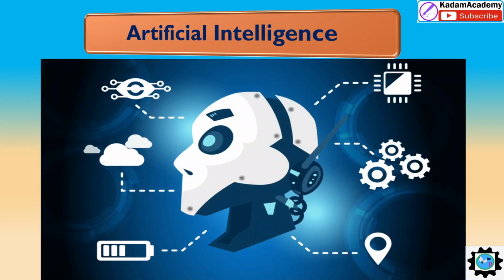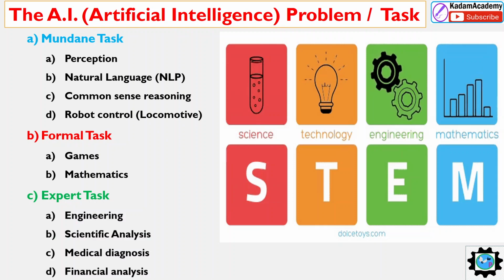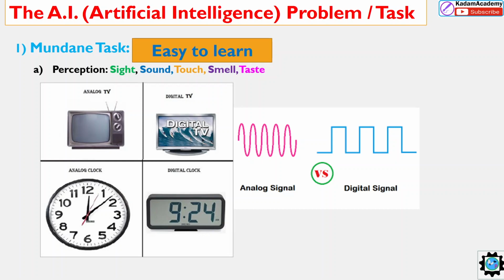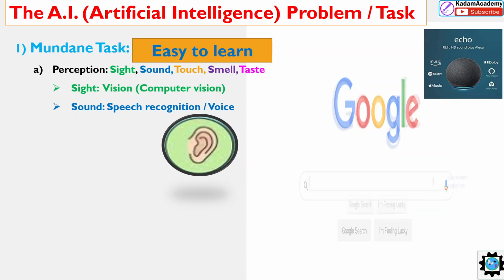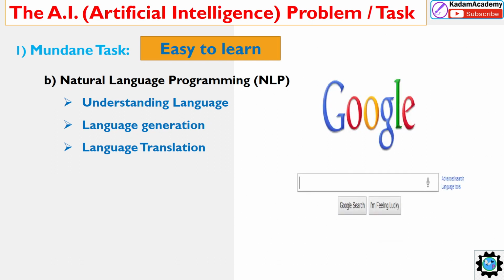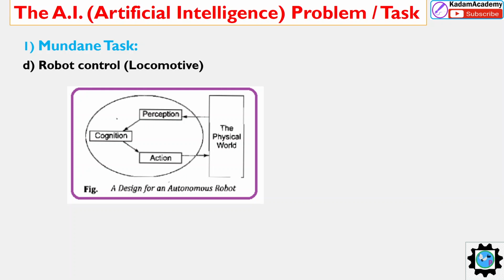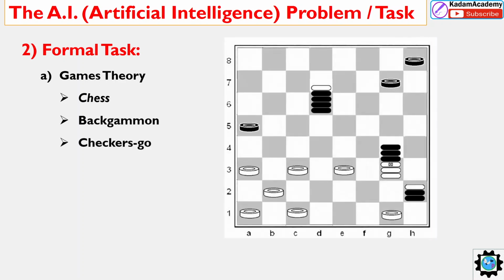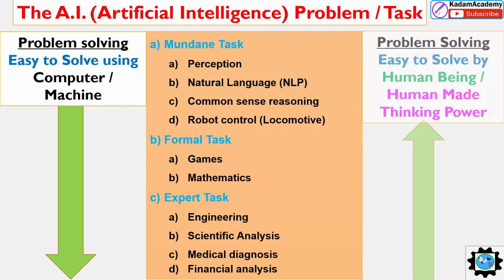*The A. I. Artificial Intelligence : Task problem ?*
6.*📶 What are Steps in Problem Solving Process❓📢*
*☝️Watch, Comment & Share it.👏💰📍*

The Age of AI  Problems (Types): 1. Mundane Task, 2. Formal Task, 3. Expert Task

Roadmap to AI thorugh DS ML DP
DS Data Science
ML Machine Learning
DL Deep Learning
AI Artificial Intelligiance Course